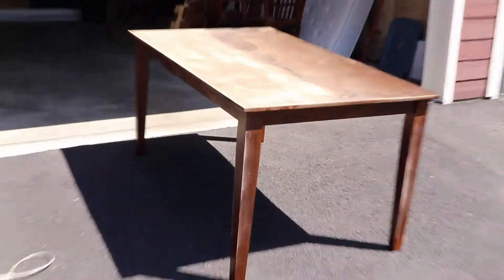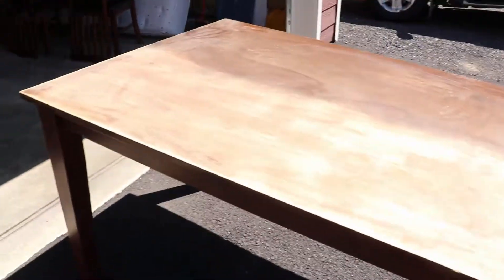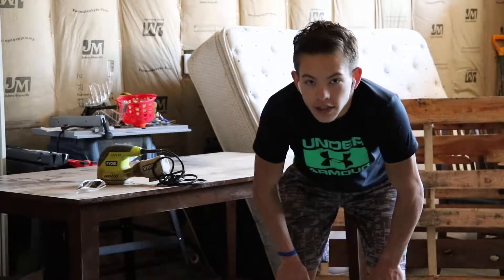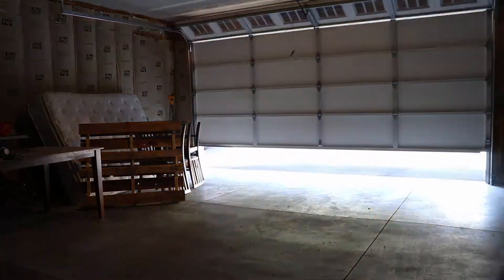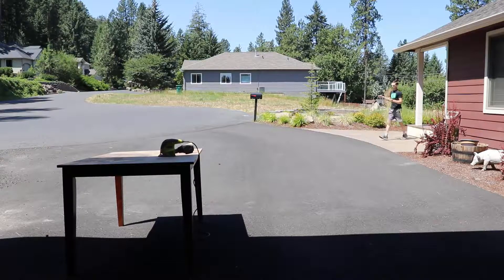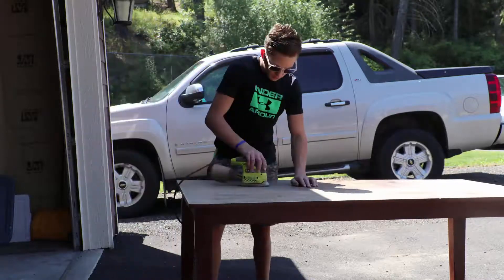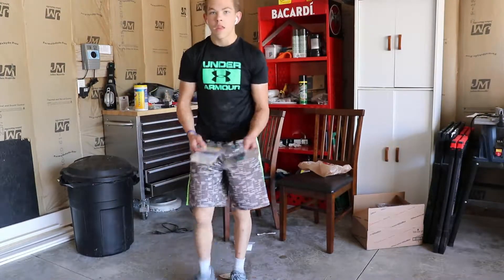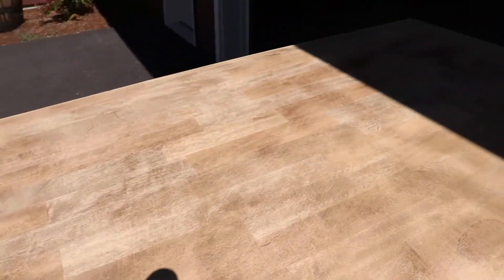The start of something great!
this is the beginning of my new project!